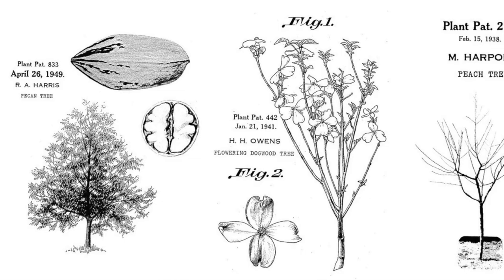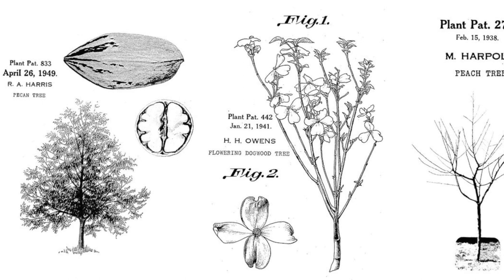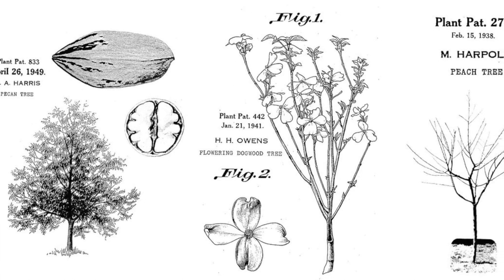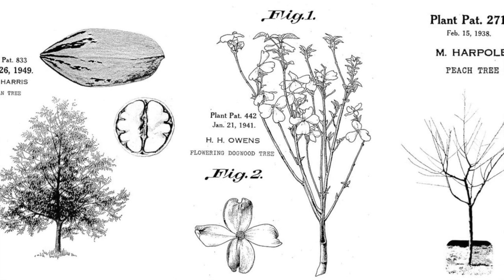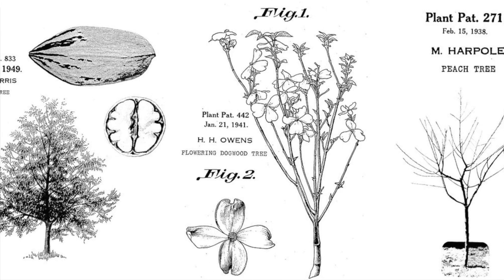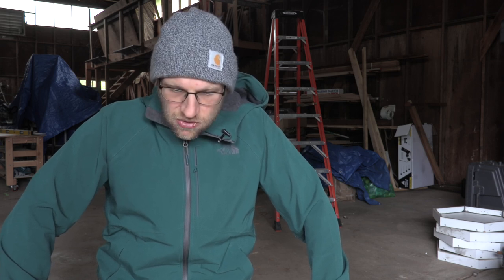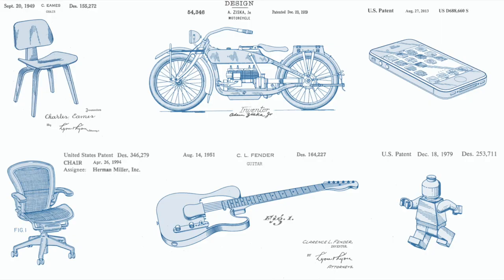CINE 230 Types of Patents and Things You CANNOT Patent